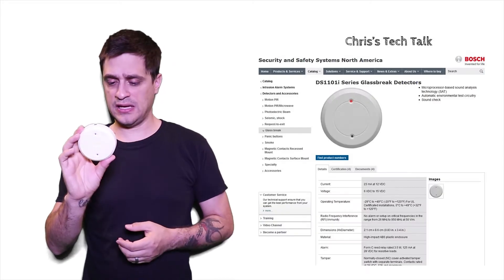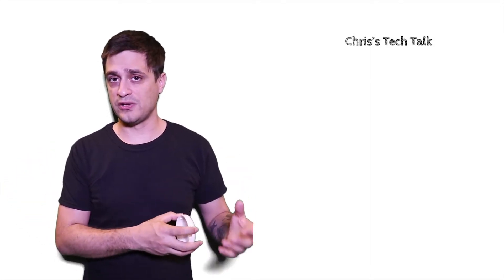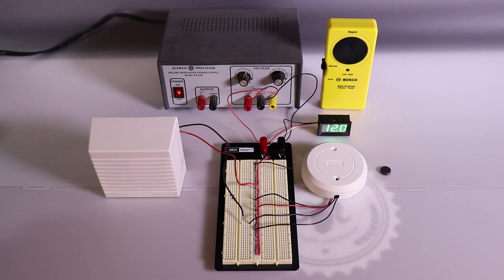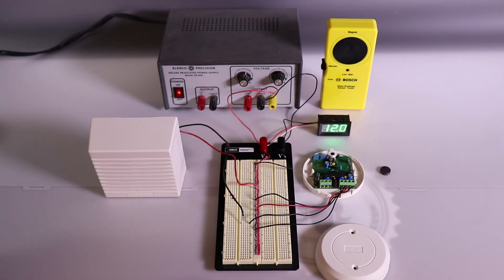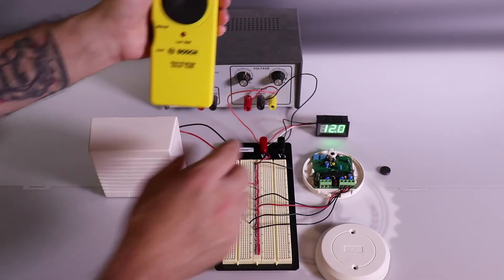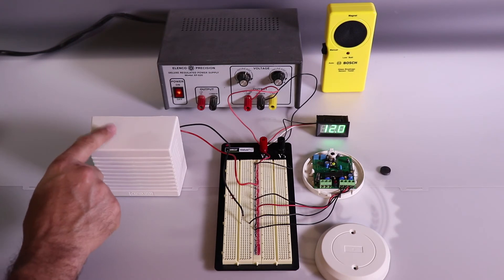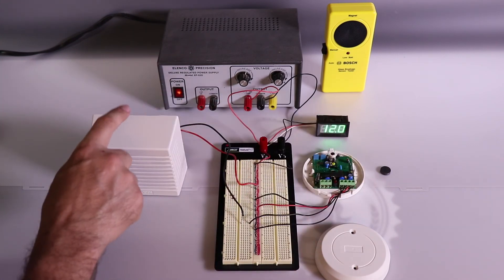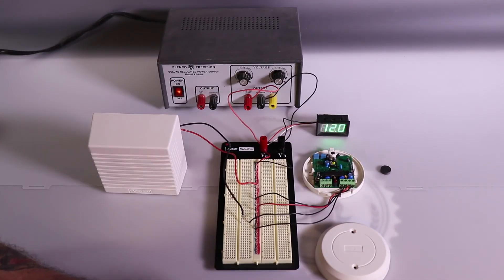Acoustic Glass Break Sensor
What is an Acoustic Glass Break Sensor and how does it work?  And how does it help if someone is breaking into your home?

I test a Bosch DS1101i Sensor and a Bosch DS1101i Tester to show how the sensor and tester work.